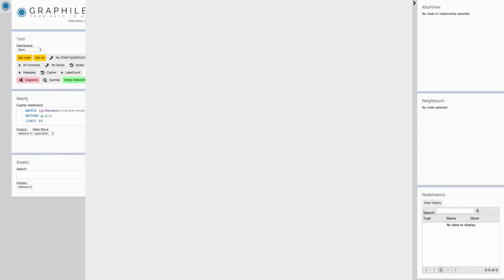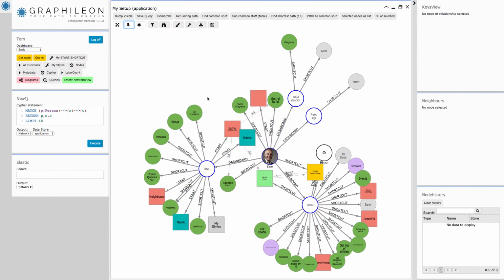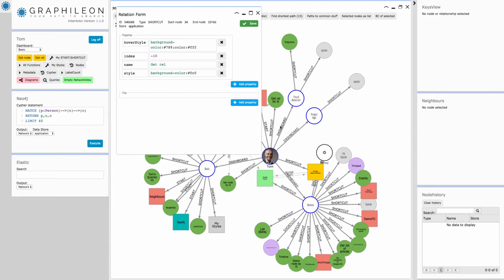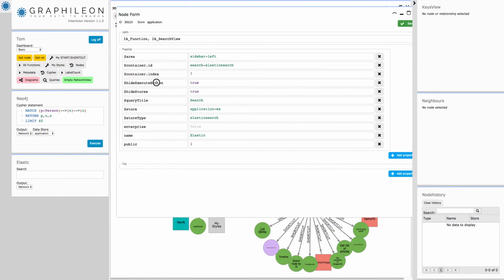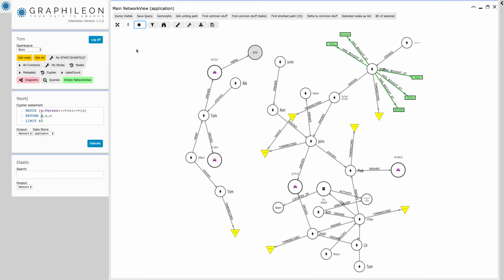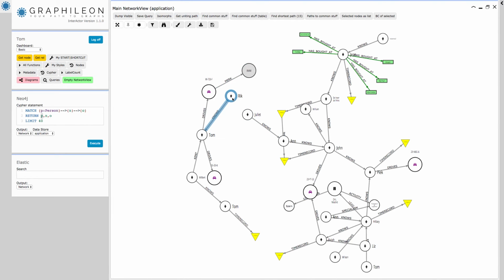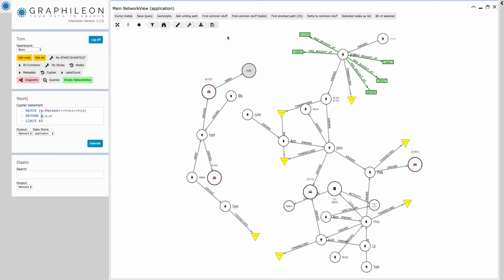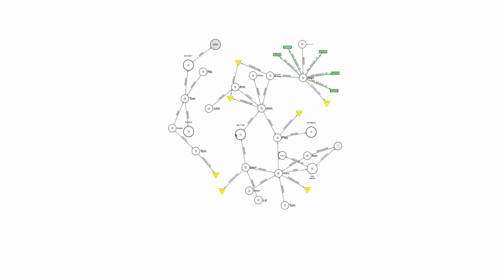InterActor 1.1.0.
Lots of improvements on the UI, new events, new properties!